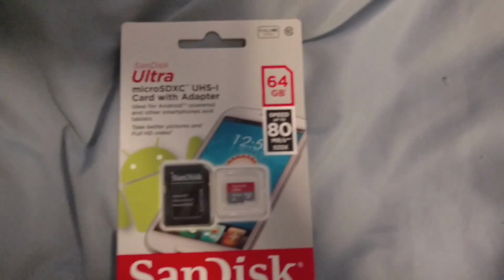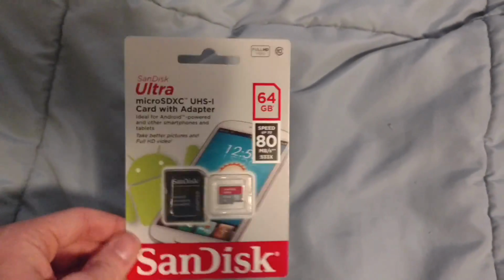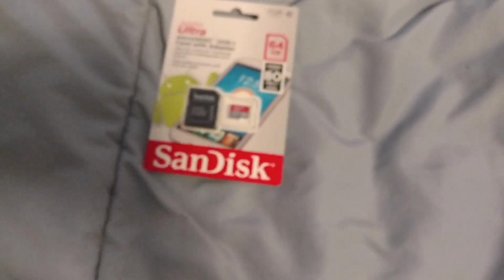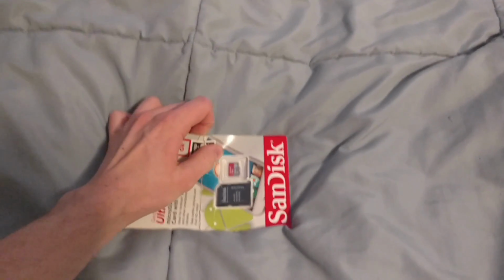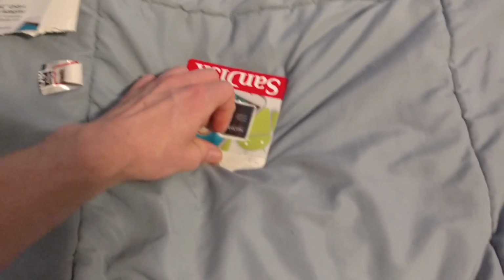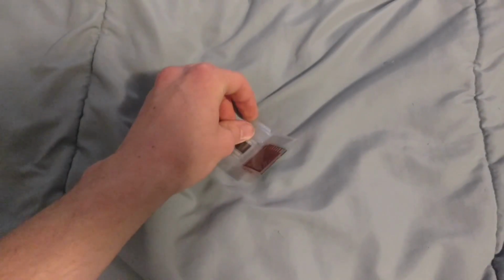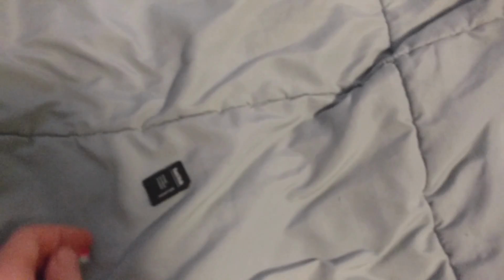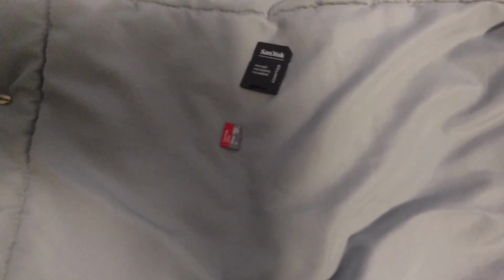64GB MicroSD card unboxing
I finally got an SD card with my own money. I don't know what to do with it now. I'll probably put it on my Pi until I get my NOOBS Card.

Enjoy your Pankakez!